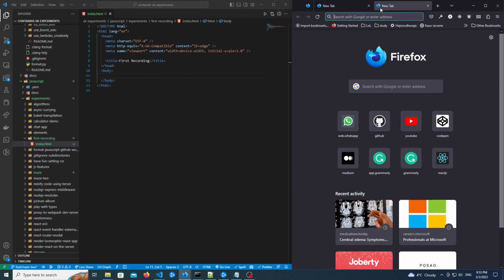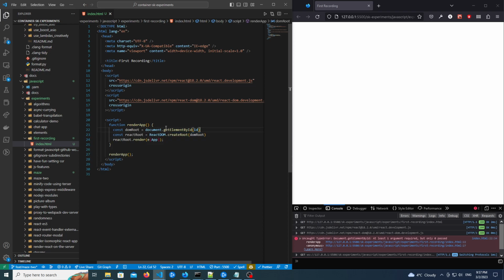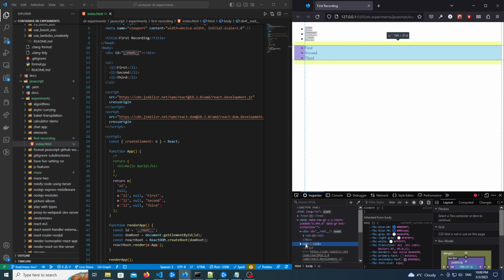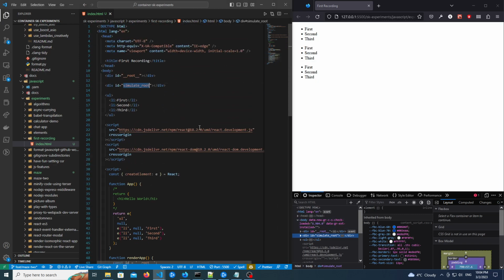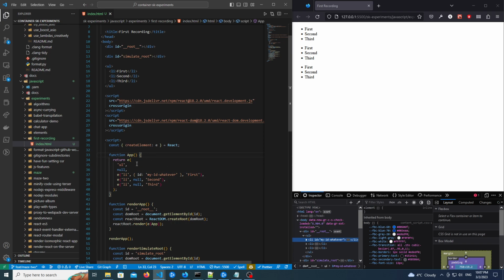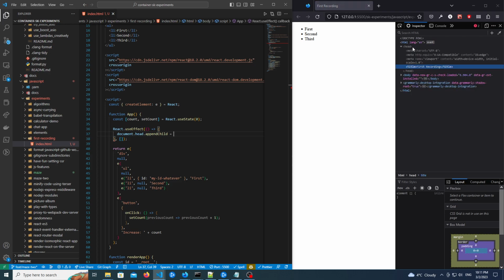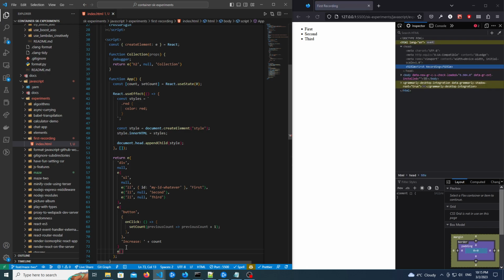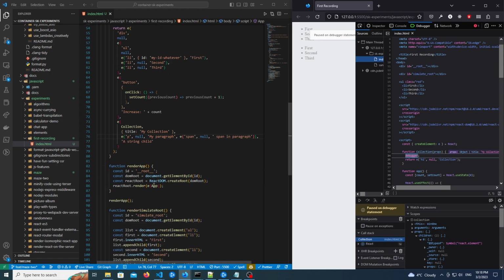Using ReactJS with JavaScript inside HTML without anything else